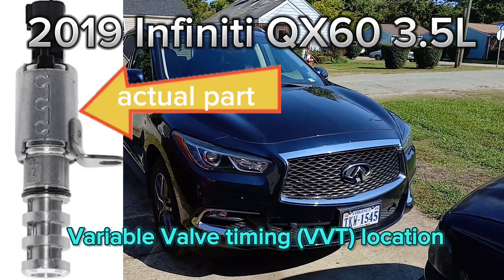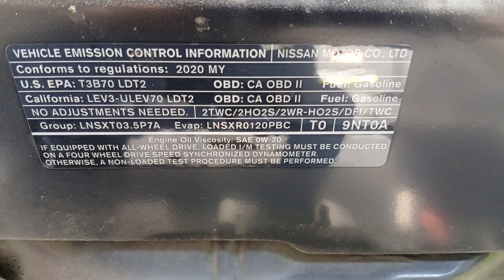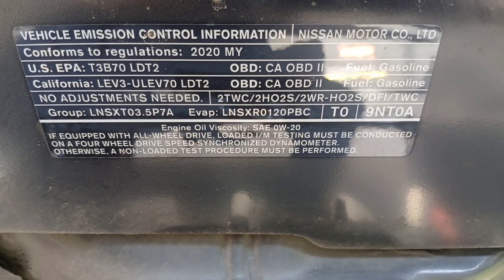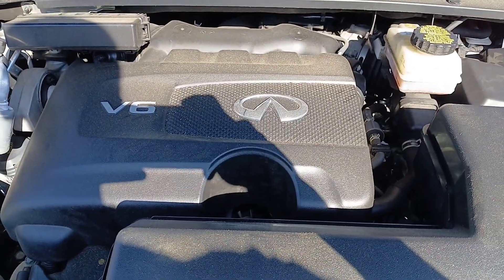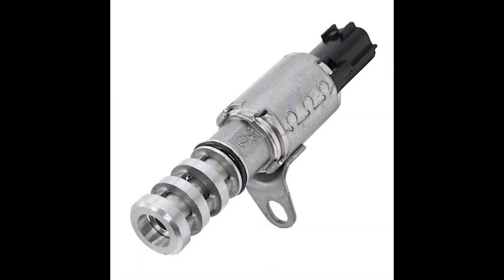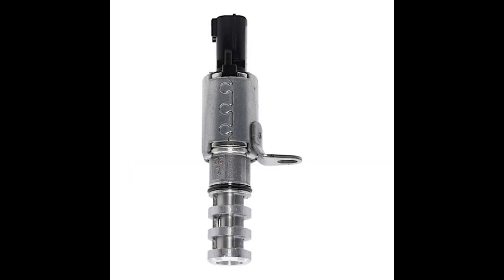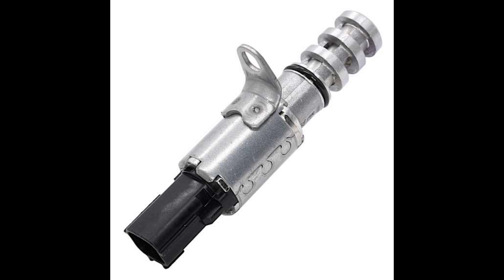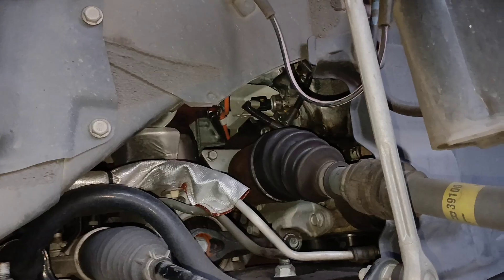2019 Infiniti qx60 3.5L Variable valve timing (VVT) locations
How to locate the Variable valve timing solenoids (VVT)2019 Infiniti qx60 3.5